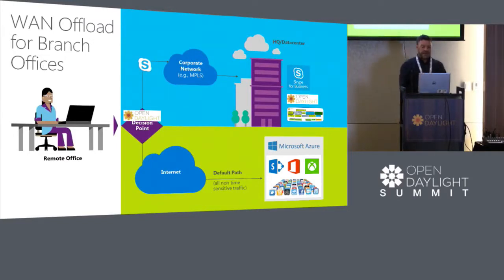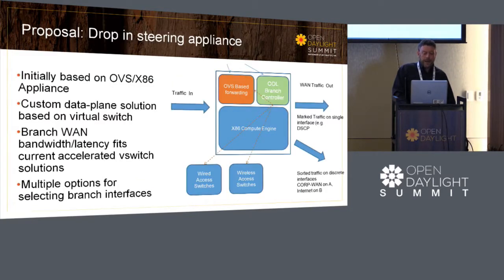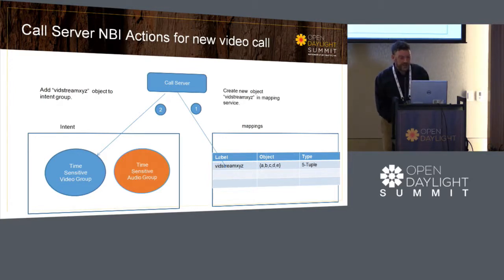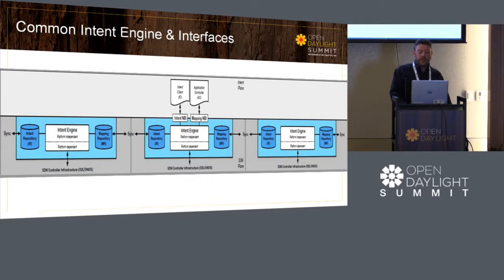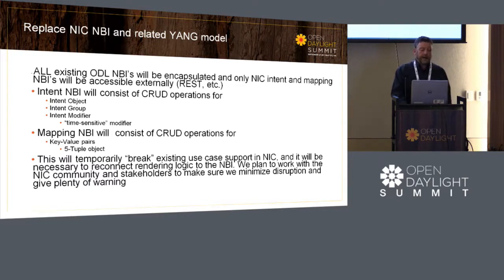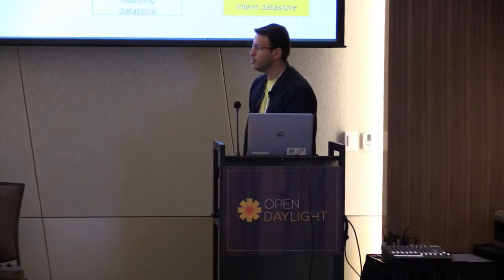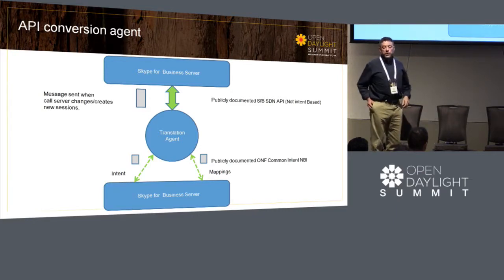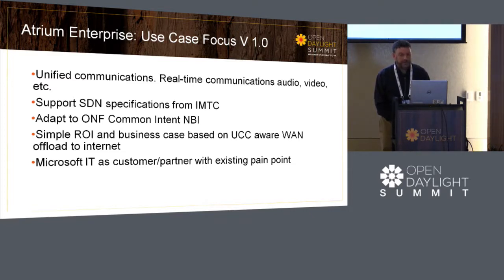ONF Project Atrium Enterprise for ODL Extreme Networks, Microsoft vesves Huawei Team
ONF Project Atrium Enterprise for ODL - Dr. Bithika Khargharia, Extreme Networks; Gert Vanderstraeten vesves Gunter Leeb, Microsoft; and Dave Lenrow, Huawei Project Atrium.

Keynote: Microsoft IT Use-Case for Atrium Enterprise - Brent Hermanson vesves Gert Vanderstraeten, Microsoft and Dr. Bithika Khargharia, Extreme Networks About Brent Hermanson.

ONF, OpenSourceSDN.org and OpenDaylight: Building Value Through Open Source Software - Dr. Bithika Khargharia, Extreme Networks The Open Networking Foundations OpenSourceSDN..